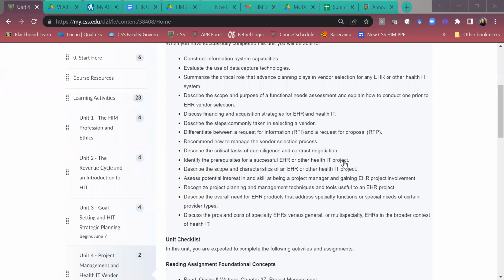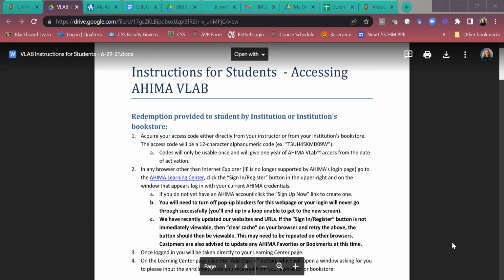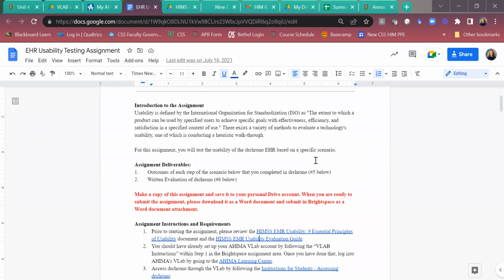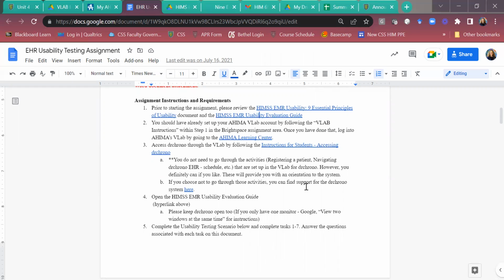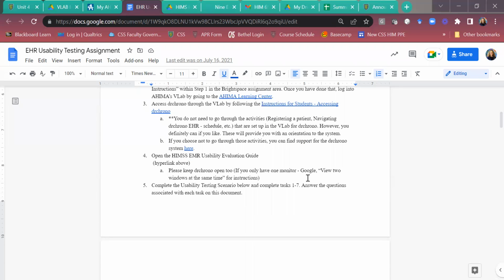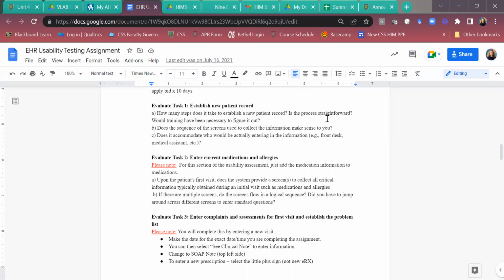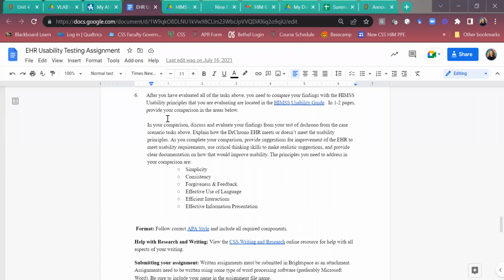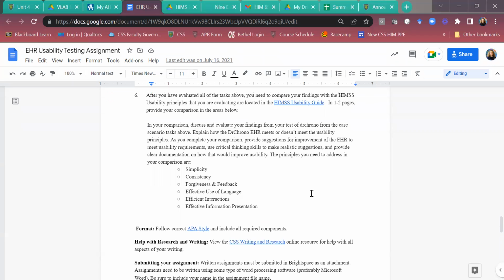EHR Usability Assignment Overview